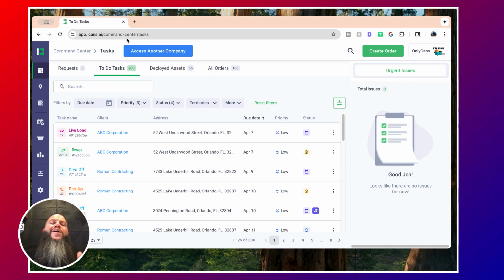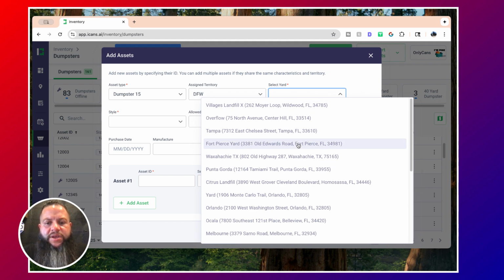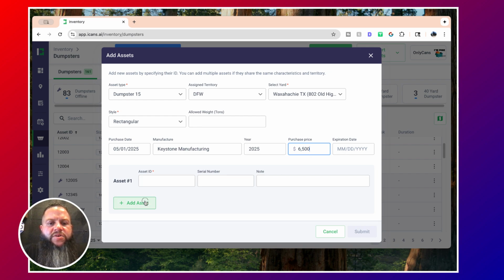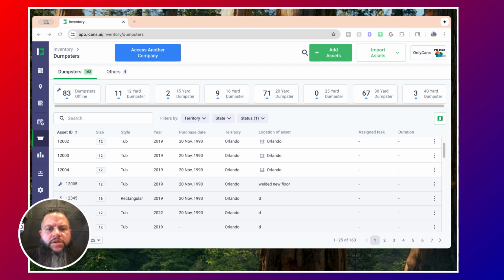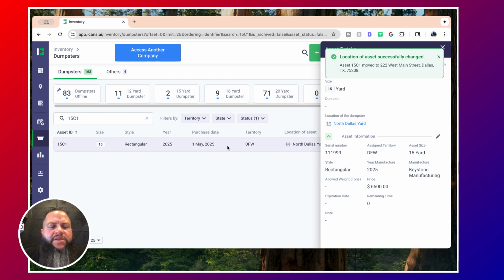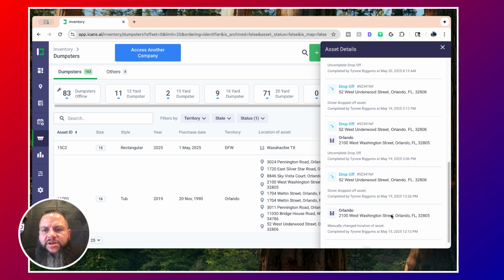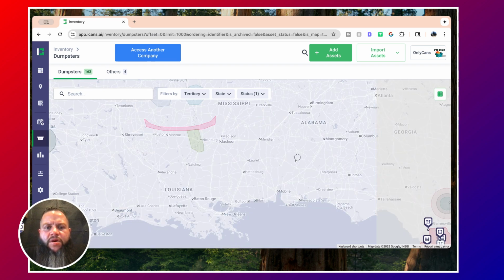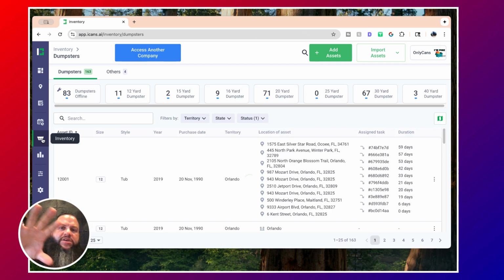🚛 How to Add Assets in the iCANS System (Dumpsters, Trailers, Equipment)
Before you start dispatching or assigning jobs, you need to make sure all your assets are loaded into iCANS. This includes dumpsters, trailers, containers — anything you want to track, schedule, and route.

In this tutorial, I’ll show you how to add assets into your iCANS account the right way, so everything shows up clean on the calendar, in inventory, and for your drivers.

✅ In this video:

Where to go to add a new asset

How to enter key info like asset number, size, and type

Pro tips for naming and tracking assets (so you don’t lose containers)

The difference between active and inactive assets

👉 Haven’t tried iCANS yet?

🧰 If you're still using a whiteboard or spreadsheet to manage dumpsters, it’s time to level up. This is the foundation of real dispatching, real tracking, and real results.